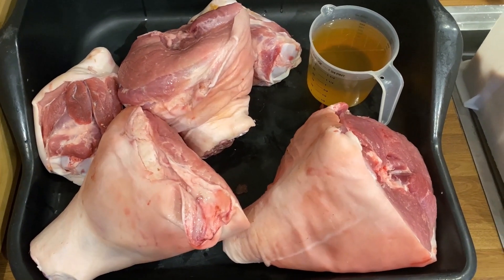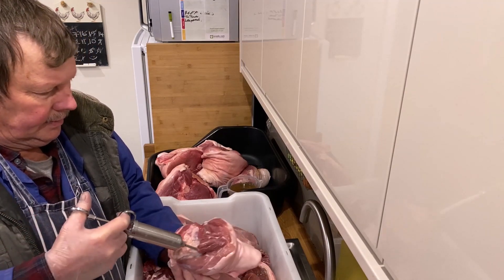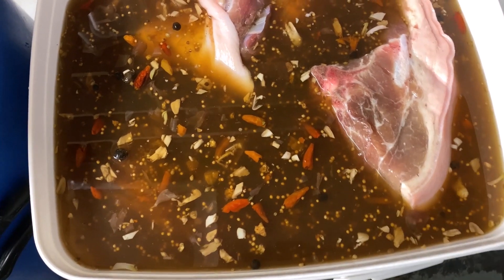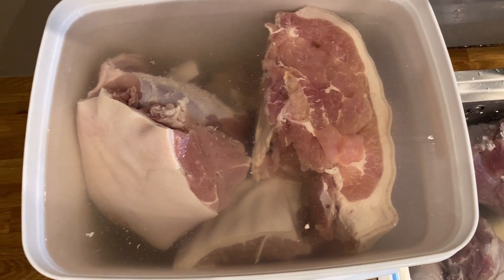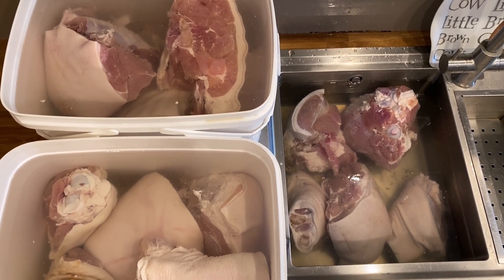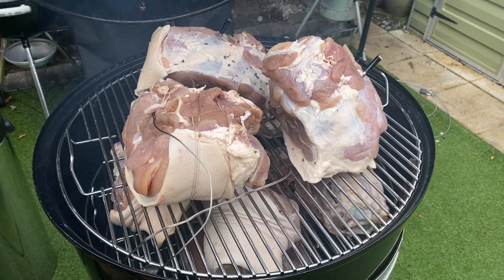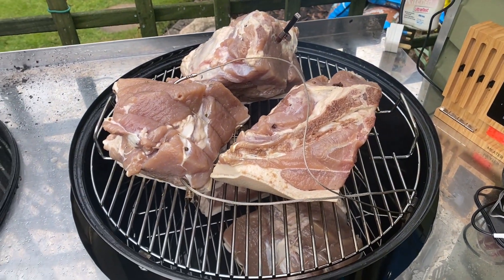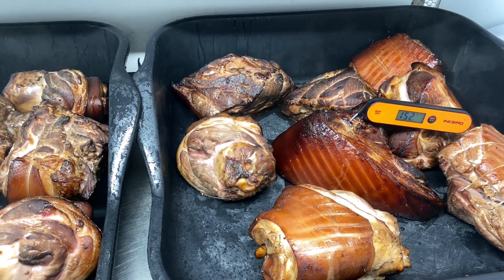Smoking Gammon Hams - Part 1 - Home curing and smoking small Hams and Shanks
Homemade Gammon Hams and Shanks - absolutely delicious. I was tired of the English and imported smoke injected hams so decided to make my own cured and smoked hams from scratch. Back in Zimbabwe we had a fantastic butcher who had his own hams always hanging up in his shop and I wanted something like them for Christmas a few years ago. Now its part of my homemade food production line.

Ham Curing Recipe
I use a wet brine and make up batches of salts – then use 164g per litre water.

1000g salt
540 g Brown Sugar
100g Cure #1 - Prague Powder

This is enough to make 10 Lt brine @ 164g per Lt water.

Then for every litre of water that I use I’ll add 5 garlic cloves smashed garlic, a few cloves and about 5g pickling spice to a pot of water and simmer it for 15 minutes to extract all the flavours.  I mix everything together with the water then add the pork to cure in tubs and into the fridge. Brine the smaller hams and shanks for 10 days and the bigger hams for 14 days – turning every few days.